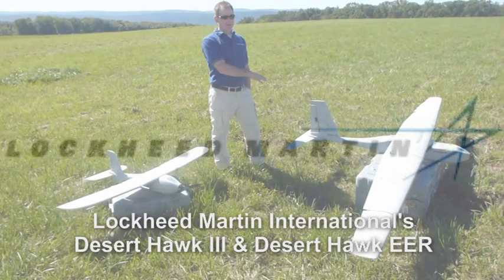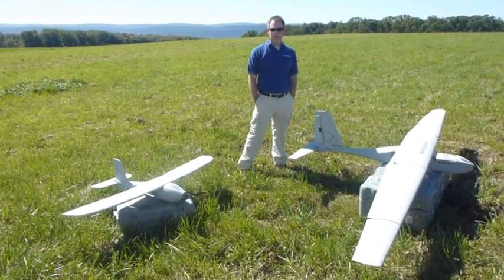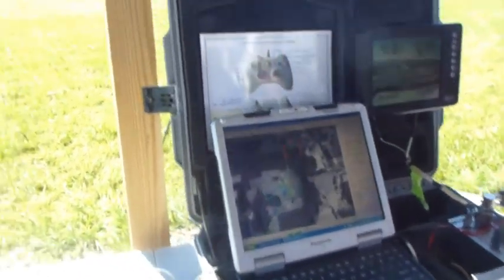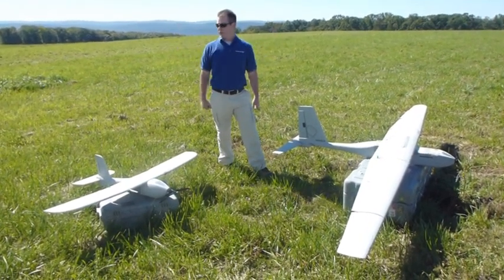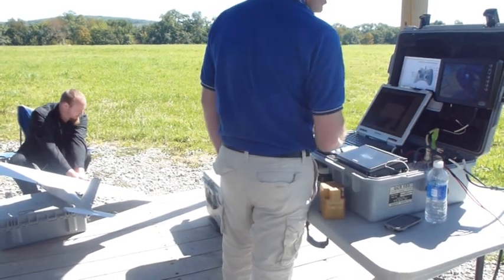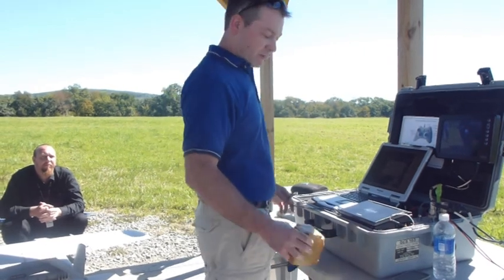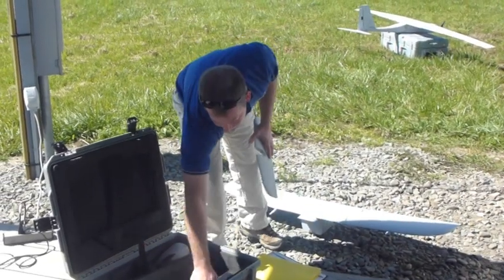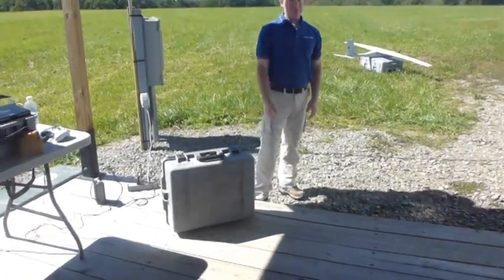UAV Flight Demo: Lockheed Martin's Desert Hawk III & EER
UAV Flight Demonstration by Lockheed Martin's Chief Pilot of the Desert Hawk III & Desert Hawk EER, September 2013.
In terms of small UAS (Unmanned Aerial Systems) Lockheed Martin International has been active with acquisitions of Procerus, February 2012, Chandler May, November 2012 and CDL Systems in December 2012. The Indigo provides a 5lb UAV with a 5-10km range, Desert Hawk III at 8lbs with a 15km range and the Desert Hawk EER Surge V at 16lbs and a 25km range and a battery target life of 10 hours. The Fury is a 385 pound UAV with a 15+ hour flight time. All are capable of a common ground control system GCS (Ground Control Station).
Filmed, edited and produced by Chris Cubbage, Executive Editor, My Security Media for Asia Pacific Security Magazine.